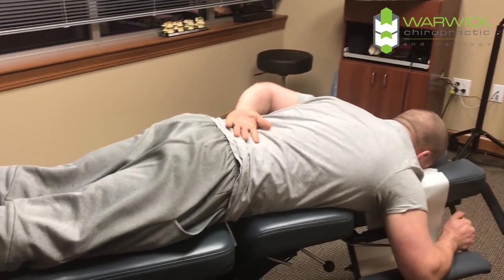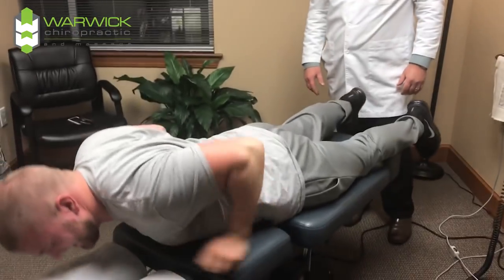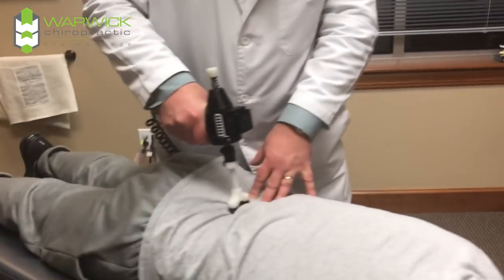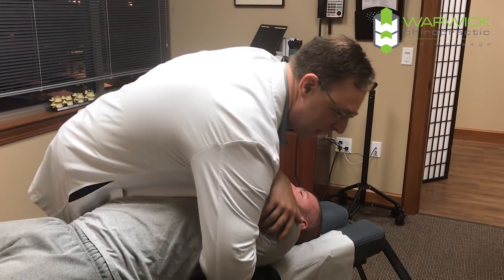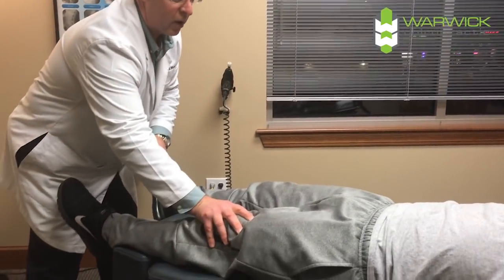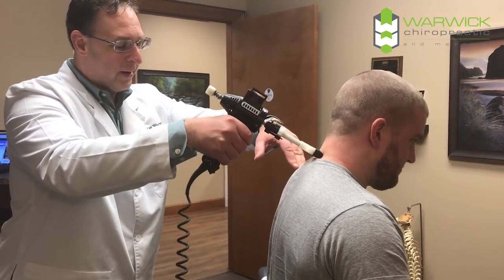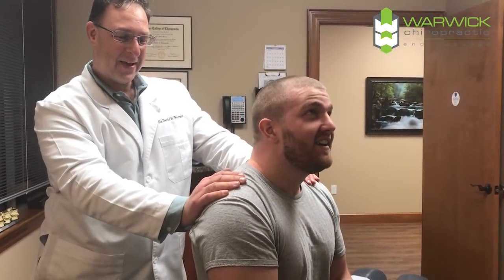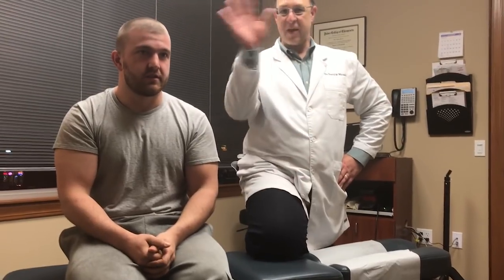Asthma Suffering Patient Who had Knee Surgery Experiences Relief at Warwick Chiropractic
Helping a patient who has had knee surgery without even touching the knee.

By adjusting the back and helping the nerve supply that "talks" to the knee helps to improve knee function.

As an aside, since taking chiropractic treatment, the patient also found that his asthma improved and he's breathing much better.

With personal care and a gifted touch Your Lacey Olympia WA Chiropractor Dr. David Warwick at Warwick Chiropractic gets to the cause of your problem and pain. Dr. David Warwick DC provides his patients a unique, personalized, safe and effective Full Body Chiropractic Adjustments, Extremity Adjusting, Manual Traction, Spinal Distraction/Traction, Manual Therapy, Joint Mobilization, Therapeutic Activity Education & Cold Laser Therapy.

So consider this...If you are experiencing pain in your back, neck or even headaches or possibly arm or leg pain it may be time to get some help. Sometimes it can be as simple as ONE Visit but of course when working with a client for at least half a dozen sessions to make the most changes to their gait, posture, biomechanics and pain levels results vary patient to patient.

People find RELIEF at Warwick Chiropractic where Your Lacey Olympia WA Chiropractor Dr. David Warwick helps people from all over the world.

We are located 8650 Martin Way E Ste 207 Lacey, WA 98516 just South of Seattle-Tacoma Airport (Sea-Tac) near the Capital City of Olympia WA.

Get to Lacey Olympia WA and get the relief you deserve.

We look forward to meeting you in person at Warwick Chiropractic. There’s a reason Dr. David Warwick was voted #1 Best In Lacey WA Chiropractor!  See you soon.

Thank you for visiting our YouTube channel.  Here’s to helping you feel better faster.